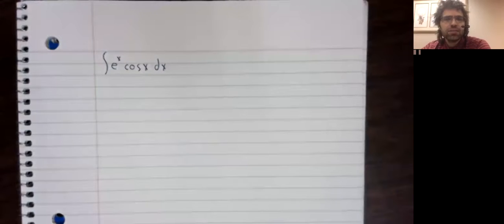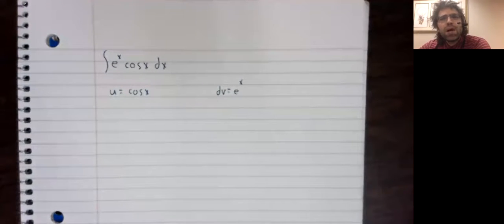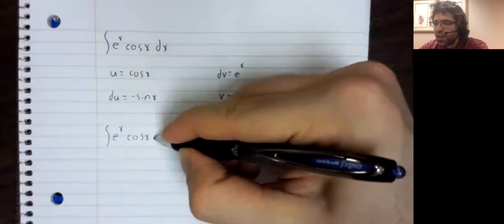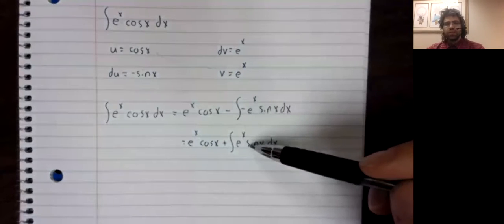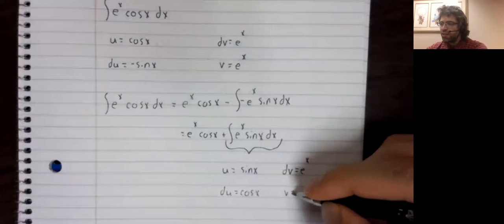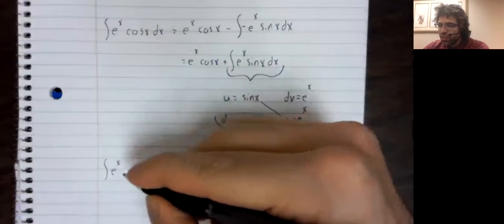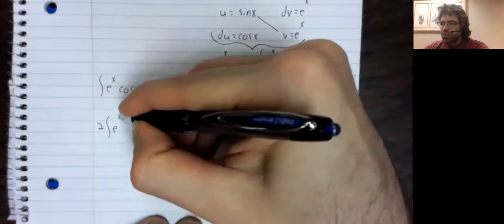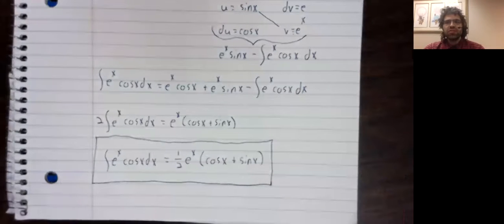exp times cos